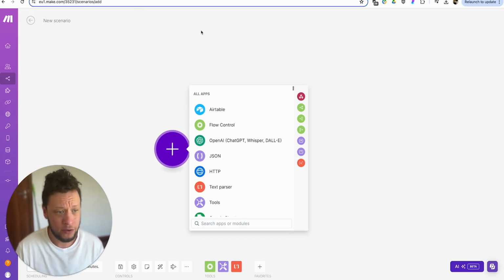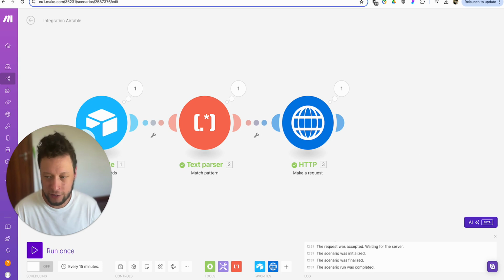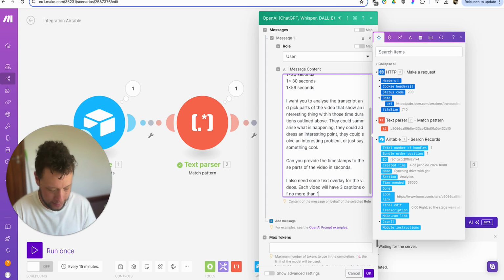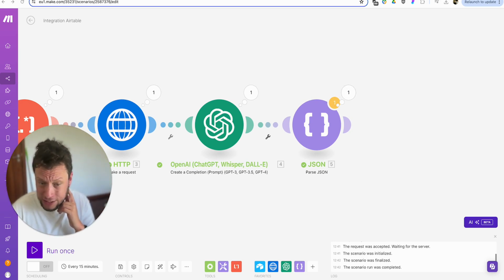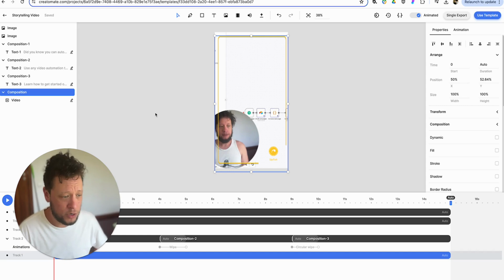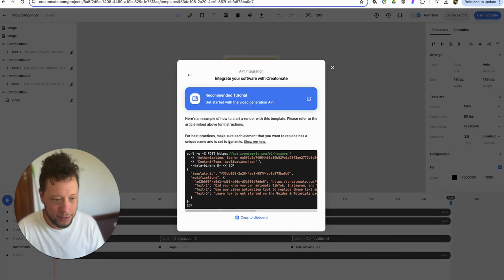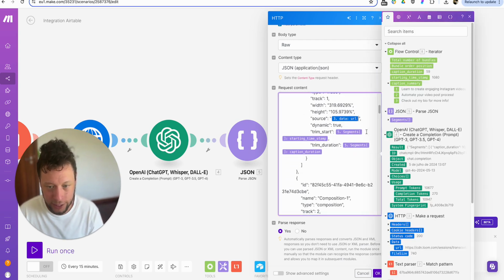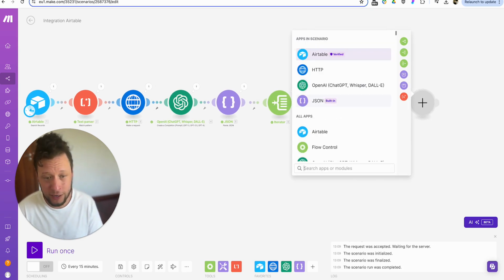Automate turning long videos into short ones with Creatomate!!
🎥 **Turning Long Videos into Short Ones with Creatomate!** 🚀

In today's video, I'll to show you how to take any kind of source video and automatically turn it into short, engaging clips using Creatomate. Whether you need 10-second, 15-second, or 20-second videos, this tutorial has got you covered. If you're looking to boost your social media presence while saving time, then this video is for you. ✨

📌 **Promotional Links**

⏱️ **Timestamps**

00:00 - Introduction
00:11 - Overview of the Process
00:58 - Tools You Will Need
02:00 - Setting Up in Airtable
03:09 - HTTP Requests to Loom
03:46 - Using OpenAI for Transcript Analysis
05:43 - Automating with CreatorMate
13:45 - Building the First Template
14:45 - Detailed Walkthrough of the API Calls
20:25 - Final Testing and Tweaks
28:18 - Conclusion